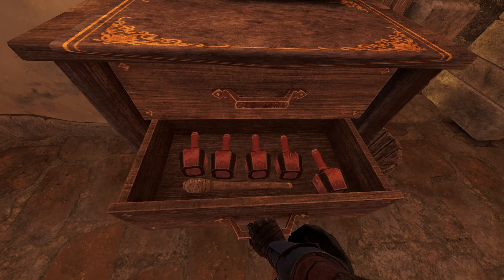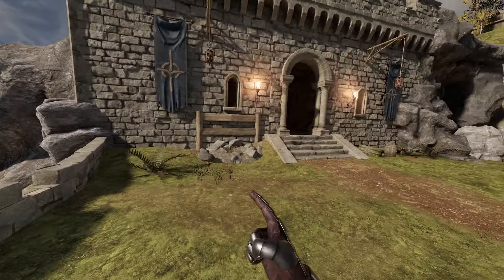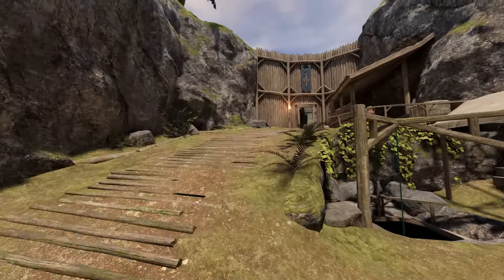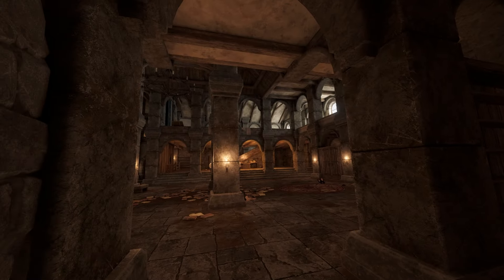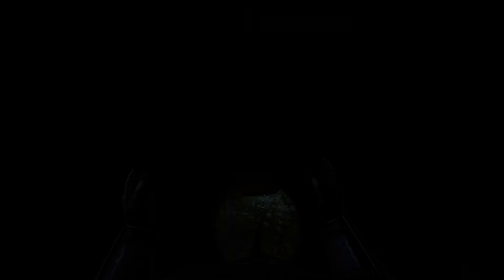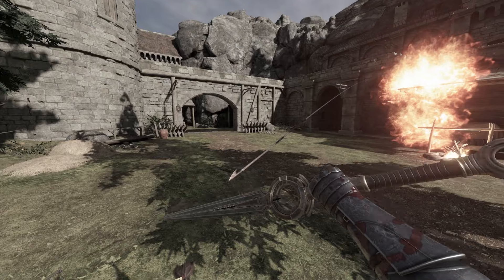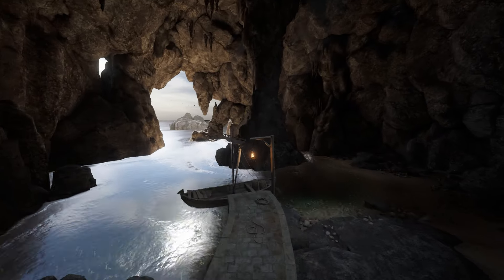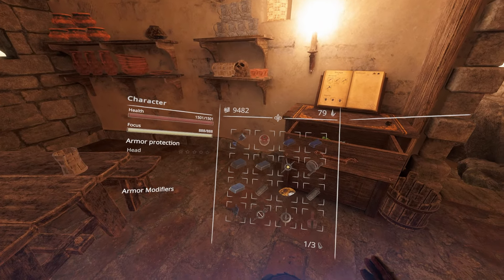These Blade & Sorcery 1.0 Mods Make You Ascend ! CRYSTAL Hunt Journey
We Have completed Blade And Sorcery 1.0 ! We have MAXED out All of our skills and now all that is left to do is to begin our new Modded Crystal Hunt Journey So prepare to join me once again in whole new experience.

Farther Gamer here or FG for short, Here I upload a variety of VR gaming content, Including Reviews, Update News, Mod Showcases and playthroughs.